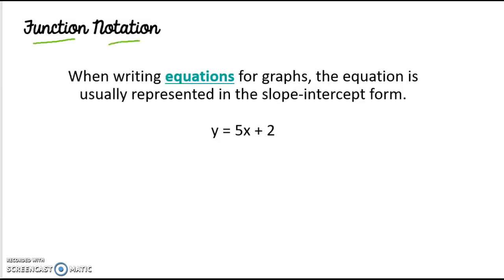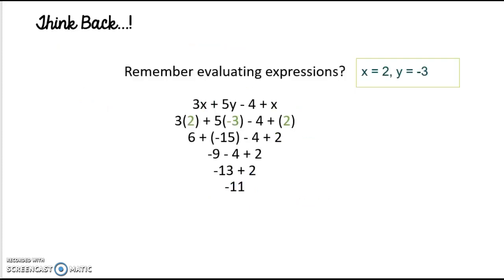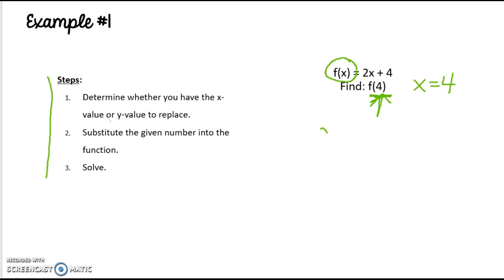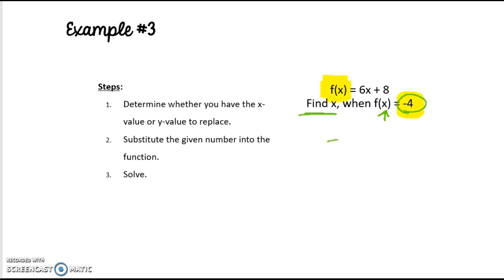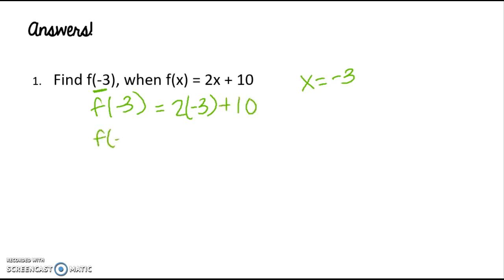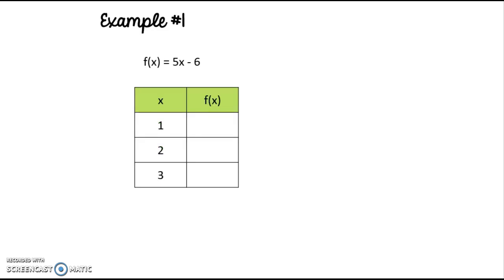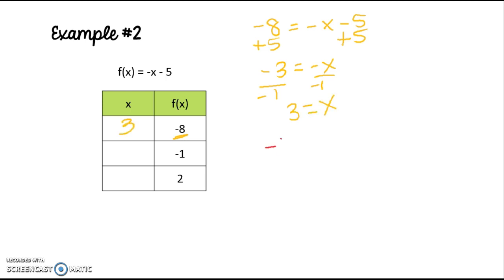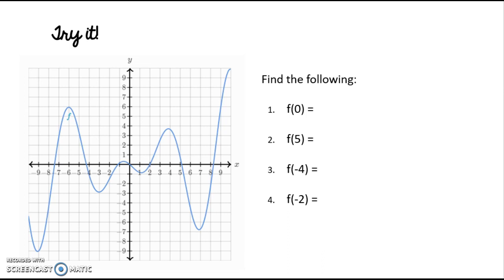6.05 Functions Part 2